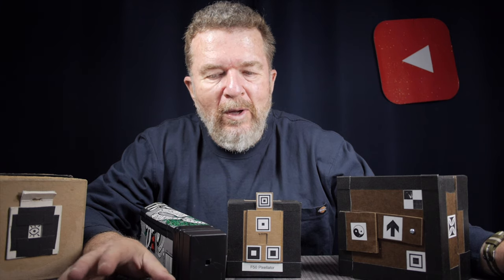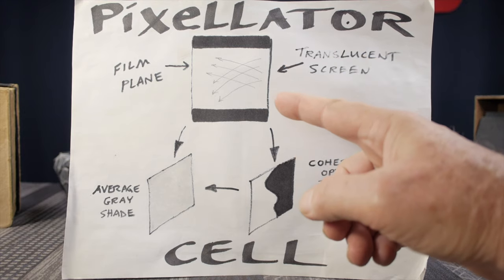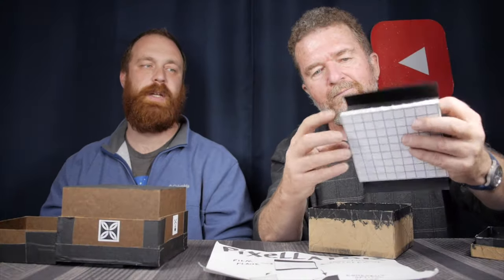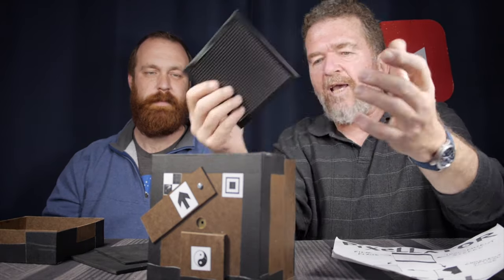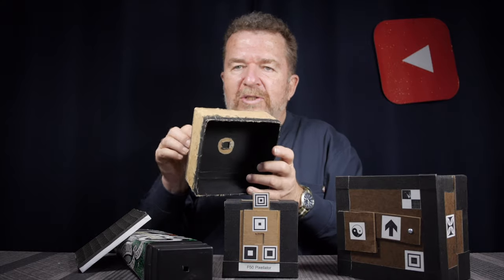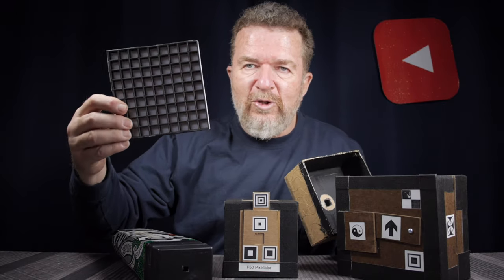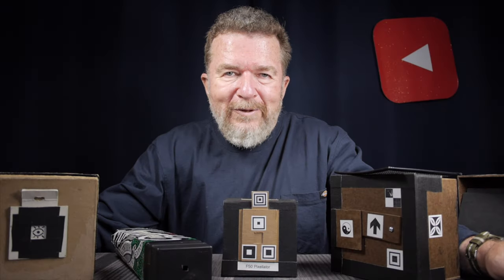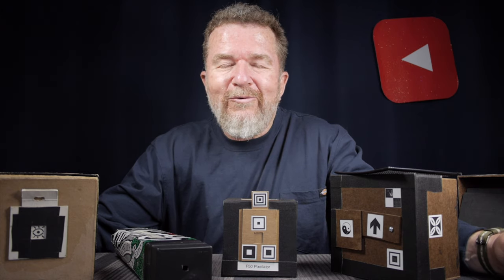Joe's Pinhole Cameras - Part Five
Joe and Ethan Moses discuss another bazaar image-making device: the pixellator camera. This camera Joe envisioned as a means for producing a highly pixellated image onto silver gelatin media using strictly optical principles.